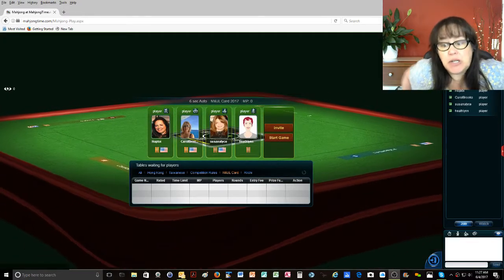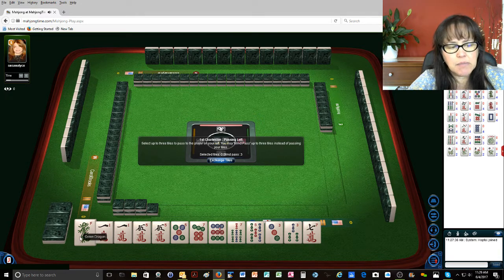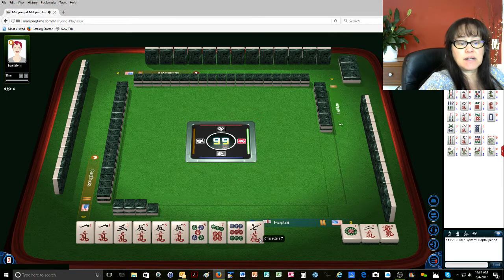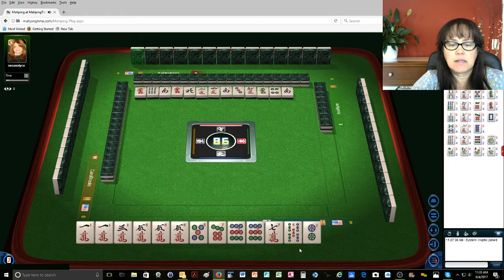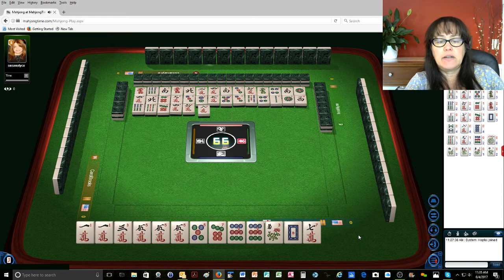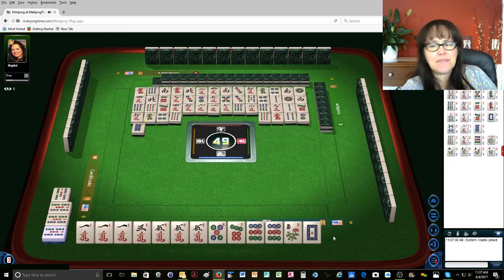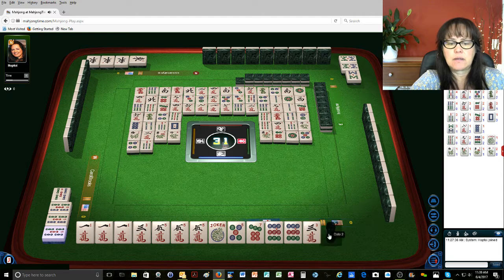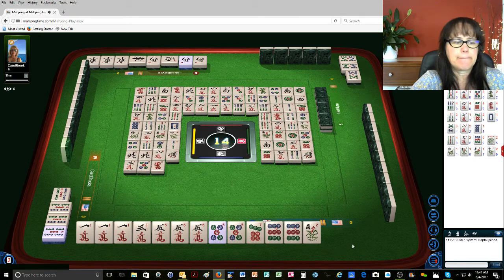National Mah Jongg League 2017 Odds concealed one away